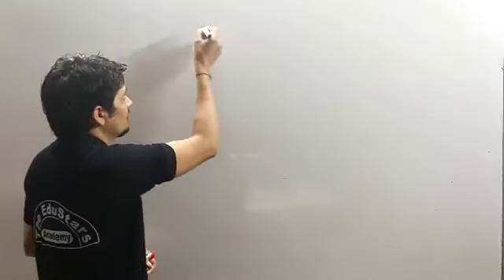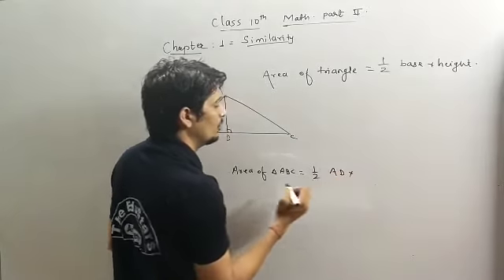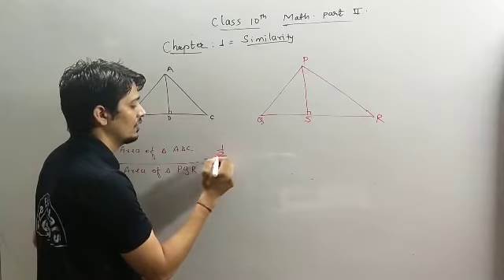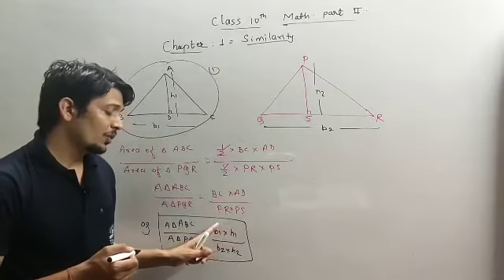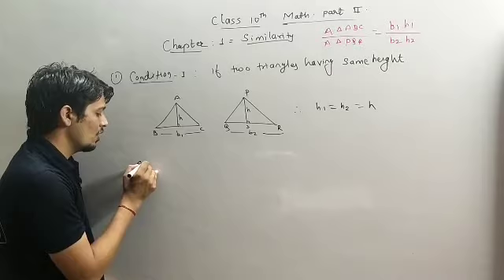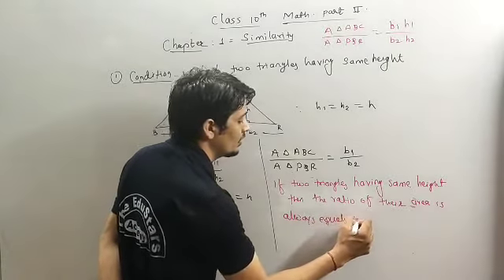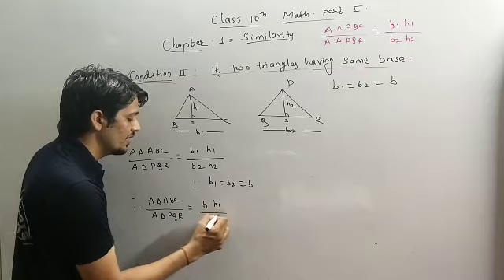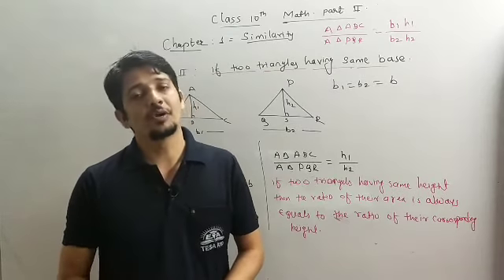Class 10 Maths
Similaritiy : Chapter 1